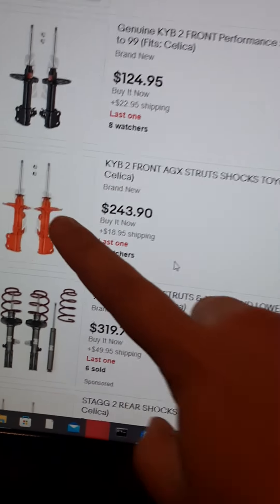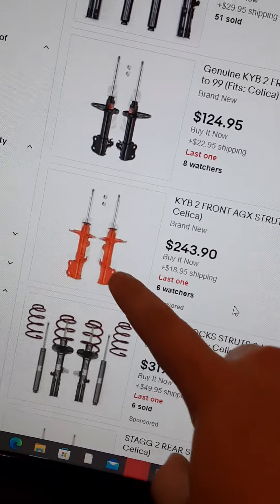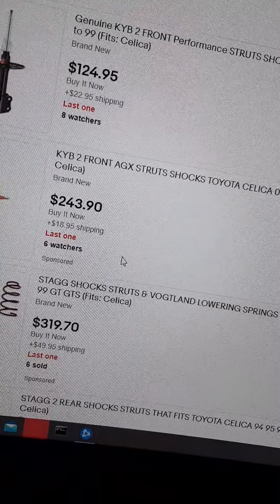Best Toyota Celica GT Mods to do First!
my opinion on what is the best mods to do on your toyota celica gt